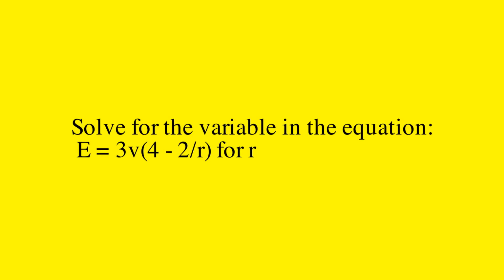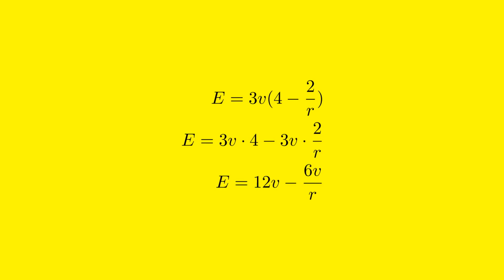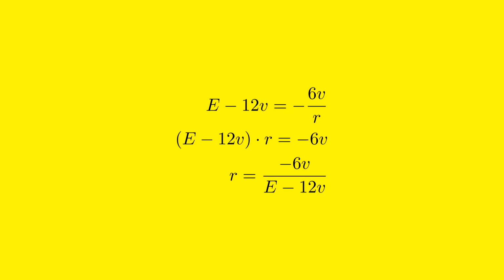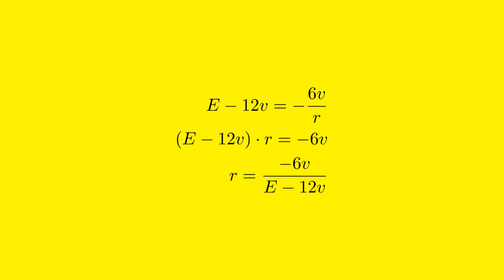Solving E=3v(4-2/r) for r - Step by Step Tutorial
Learn how to solve for the variable in the equation E = 3v(4 - 2/r) for r step by step. This video provides a comprehensive guide to simplifying the equation and isolating the variable r. Grab your pen and paper and follow along to successfully solve the equation!